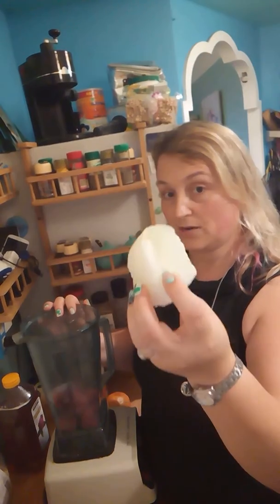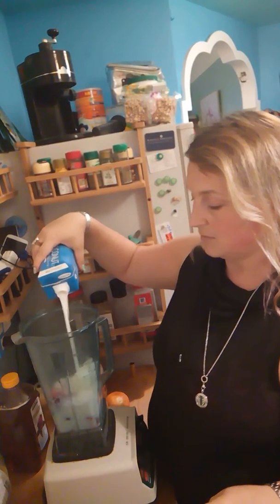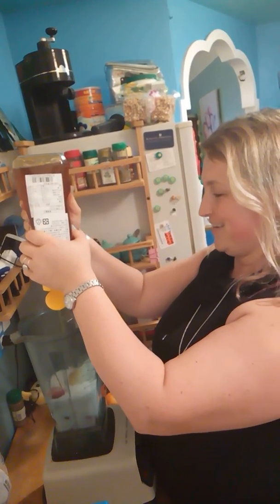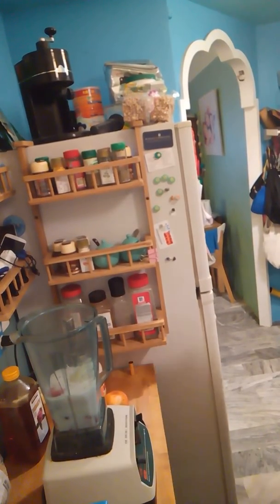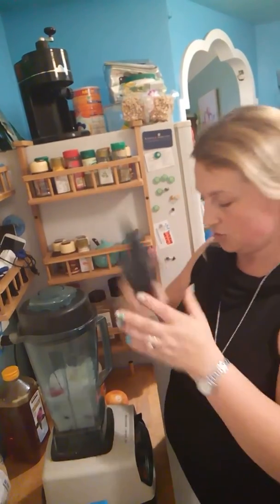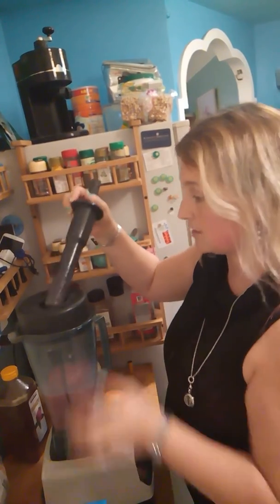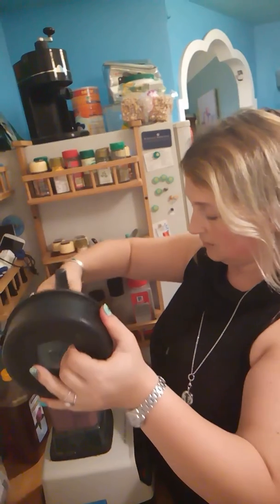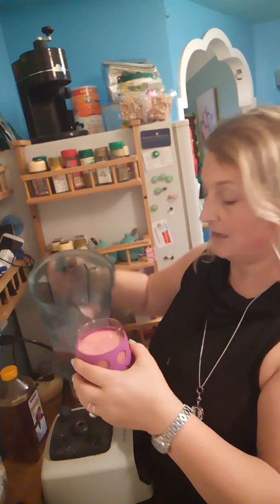Strawberry , aloe and coconut milk smoothy